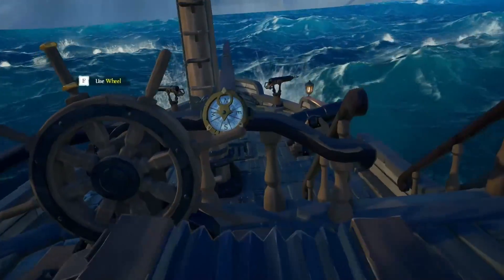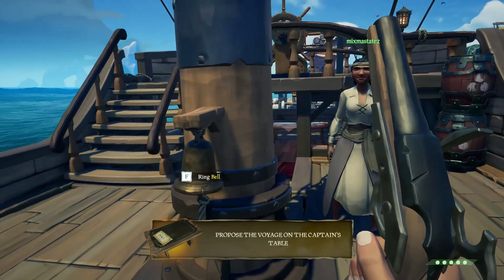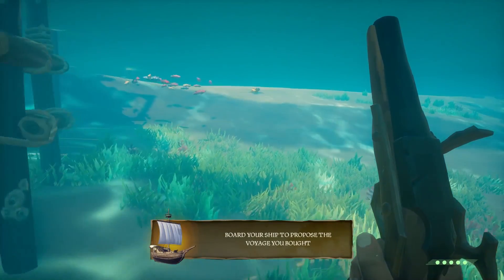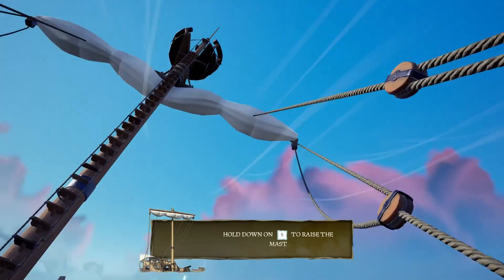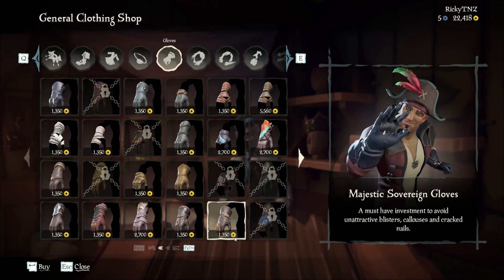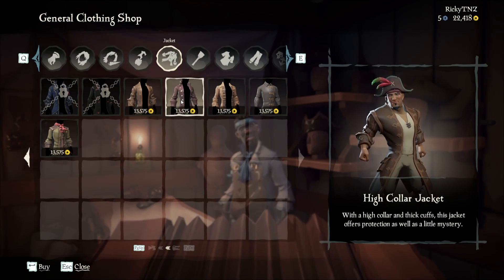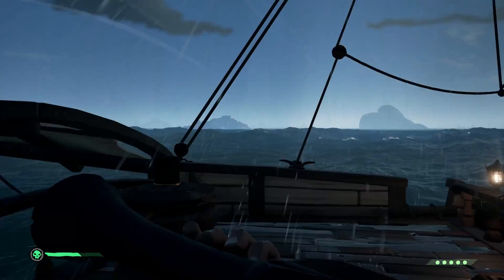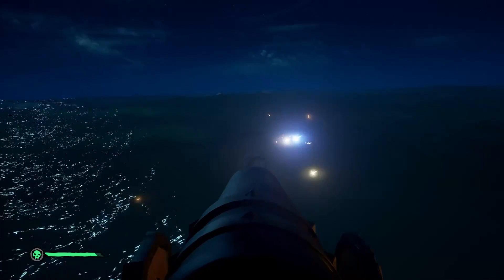PC Coop games 2020: Sea of Thieves , What to Expect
Sea of Thieves, a great PC Coop game available on xbox gamepass for pc. Gameplay and review of what you can expect, and in short you can expect a whole bunch of piratey fun. It exceeded my expectations of what I certainly thought of what you can do. With charm and great shanty music, this game has a lot of neat things for it.